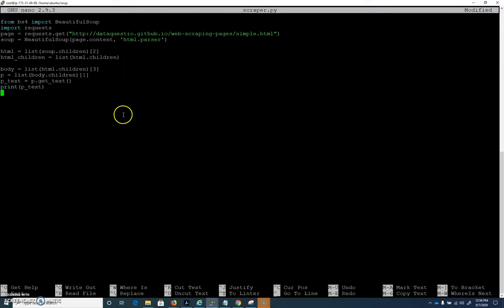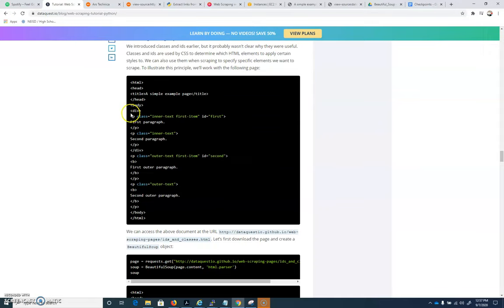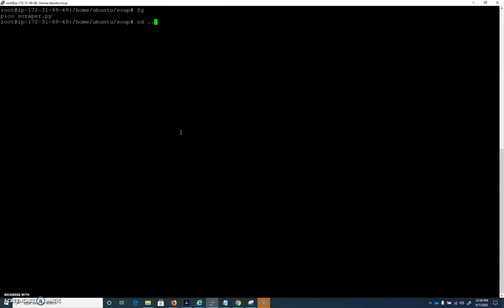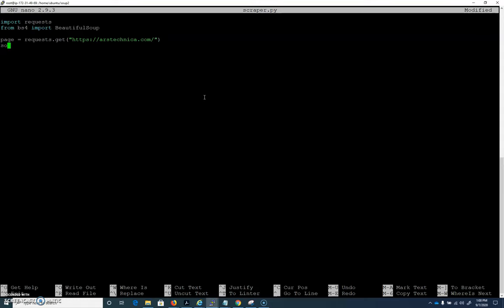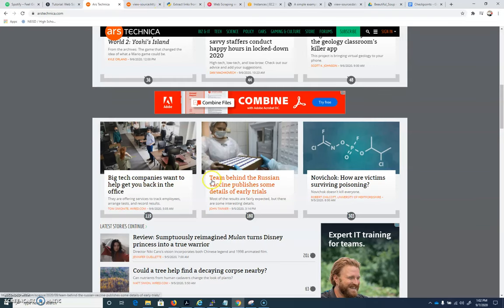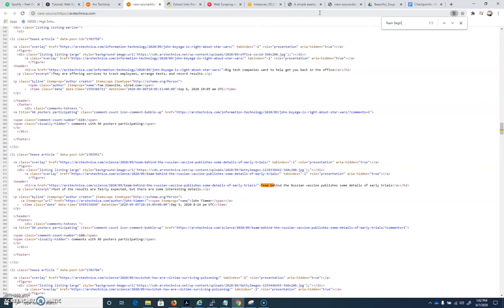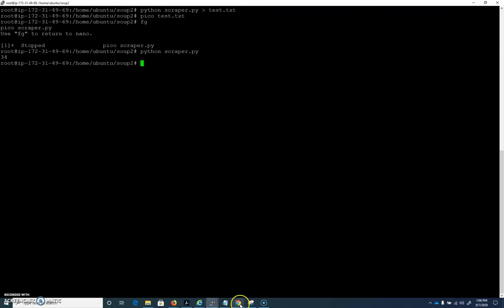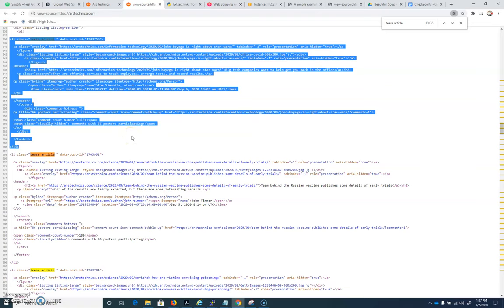Part_03_Beautiful_Soup_Tutorial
In this video we use Beautiful Soup to scrape a website.